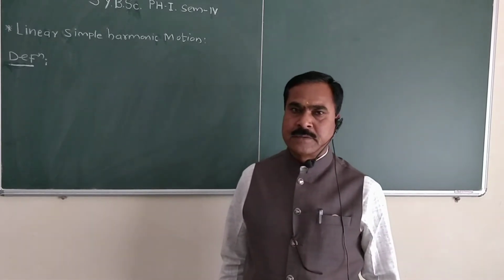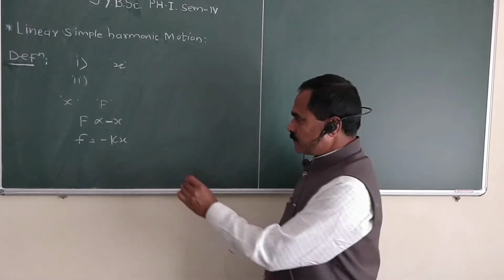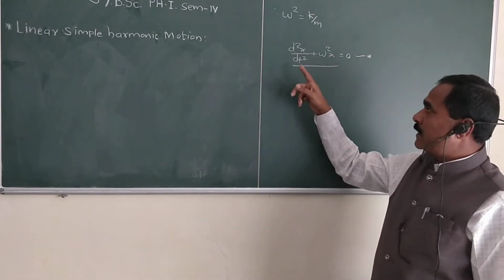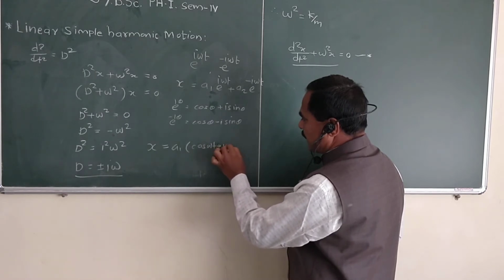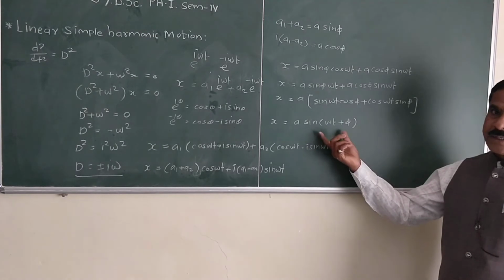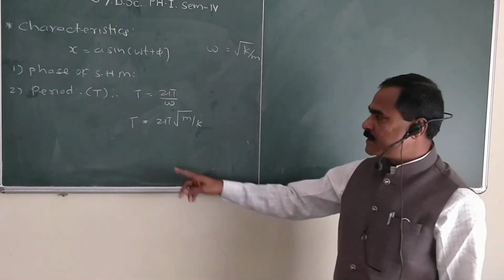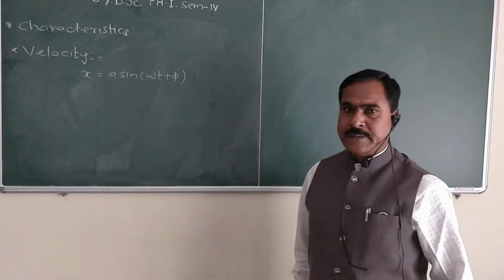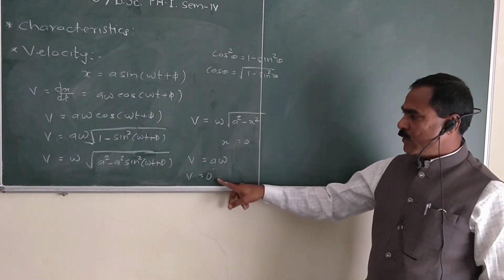S.Y.B.Sc.PH-I CH-I L-3.